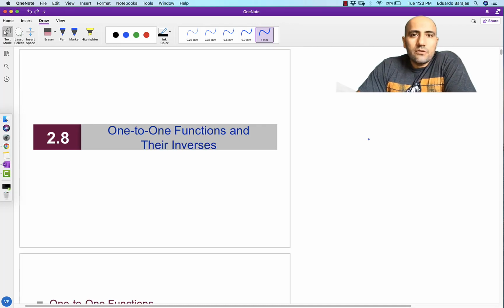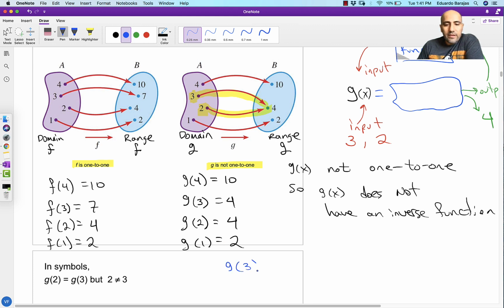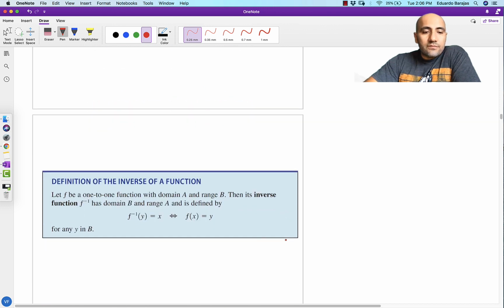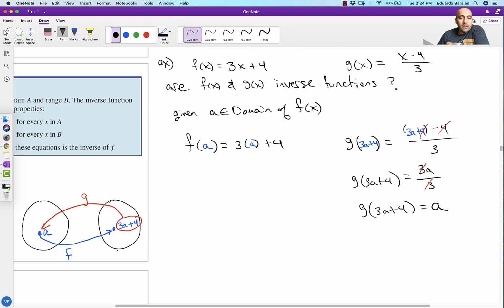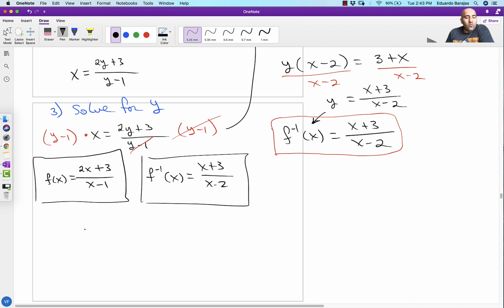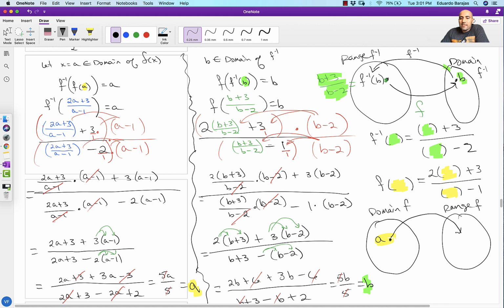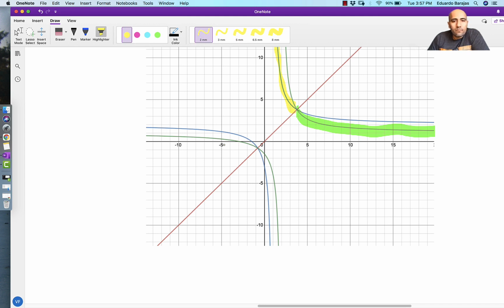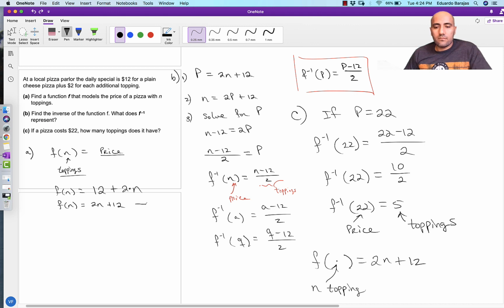College Algebra, Day 18, Ch2 Sec8, 1-1 function and their Inverses